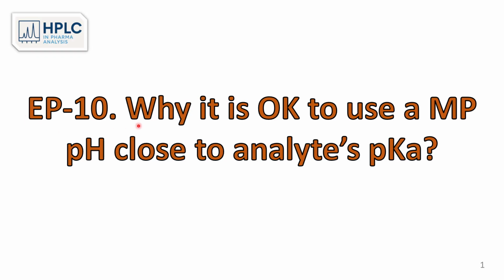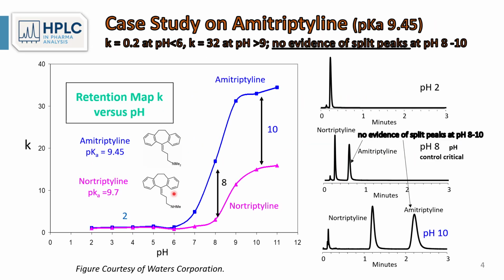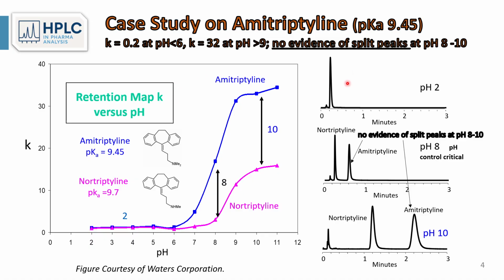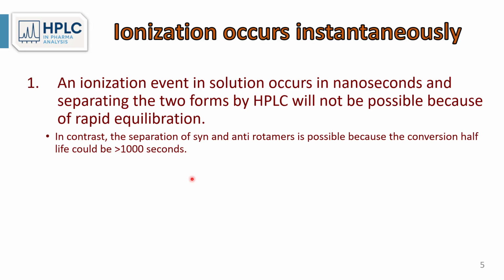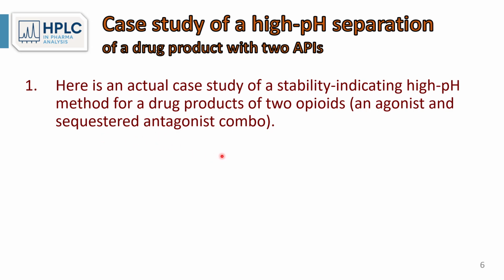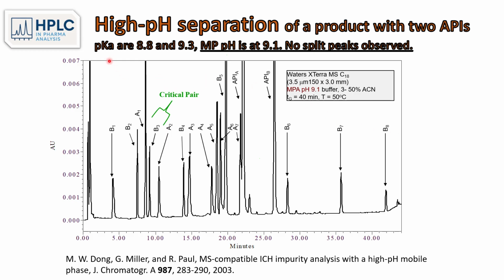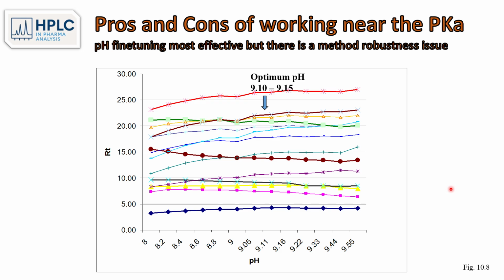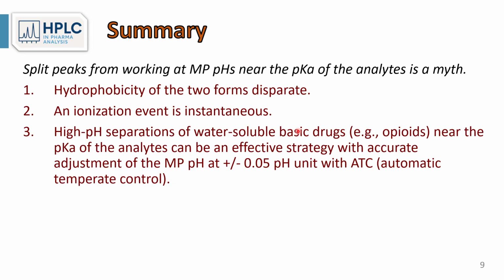EP-10. Why is it OK to use an MP pH close to the analyte’s pKa?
10. EP-10. Why is it OK to use an MP pH close to the analyte’s pKa? (11- minute video)
We were often told to avoid using a mobile phase A (MPA) pH near the pKa of the main analyte, because a split peak may result.  We found no evidence of split peaks and discovered the benefits of working near the pKa by controlling the MP pHs to within ±0.05 pH units.